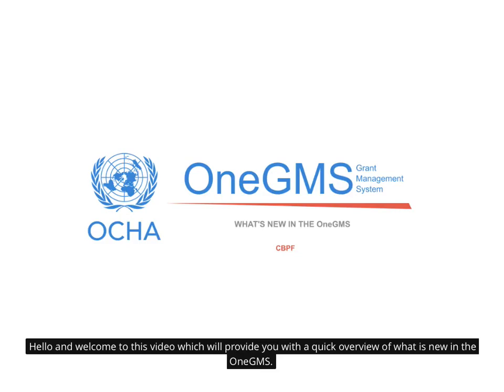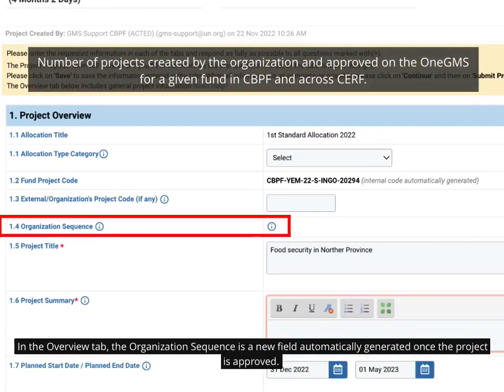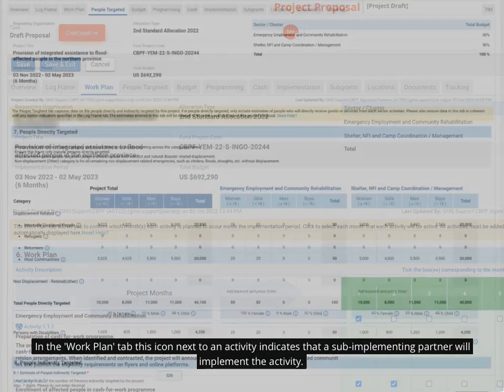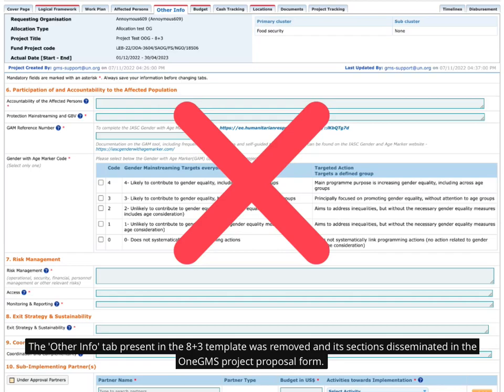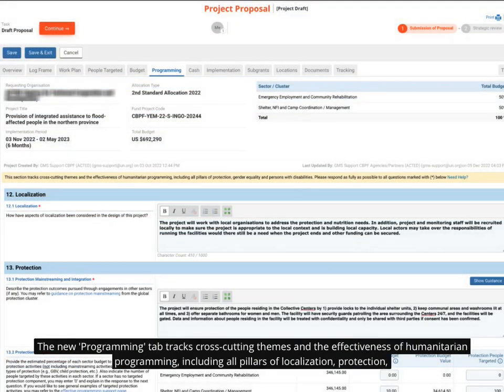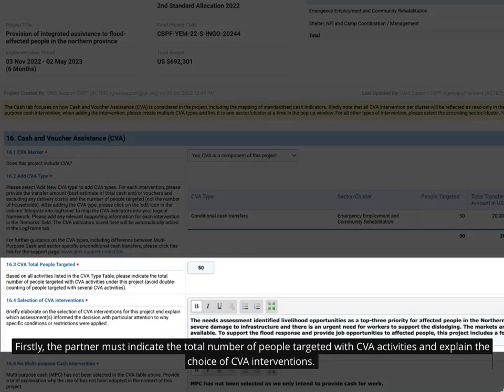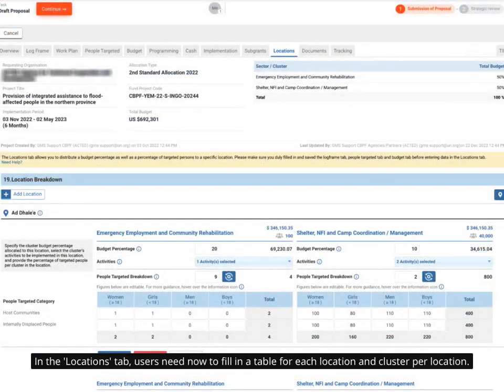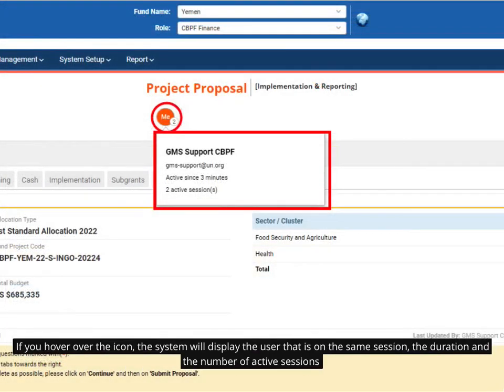Whats new in the OneGMS (CBPF)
The launch of the new OneGMS brought few changes for CBPF. This video presents all the changes and the new features you can find in the OneGMS.